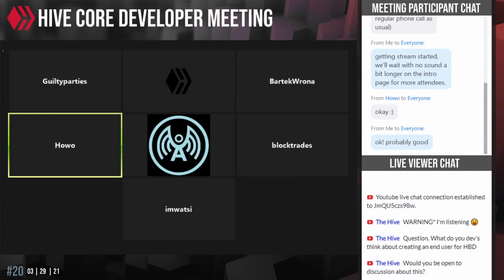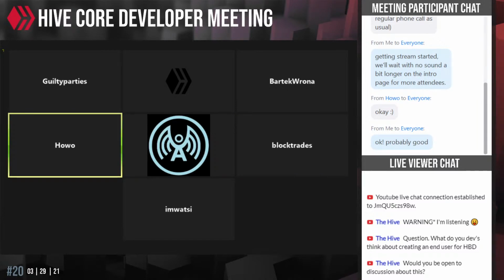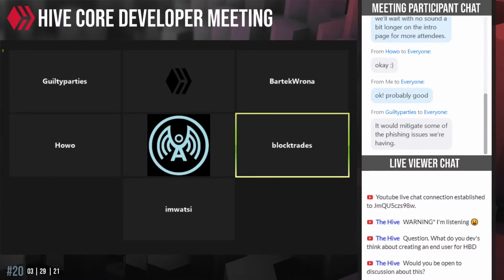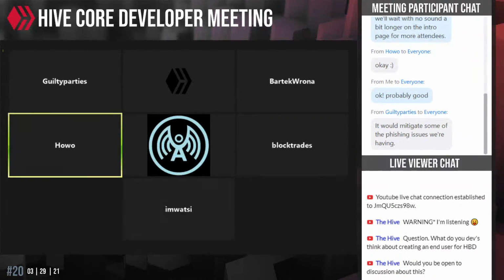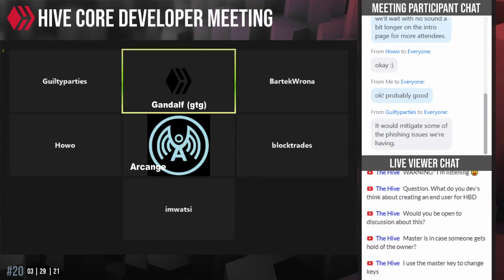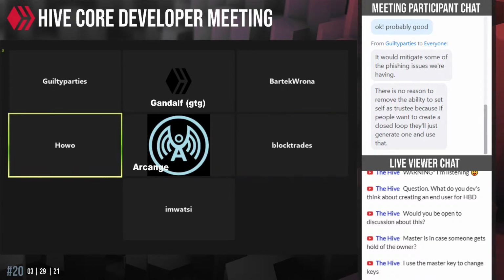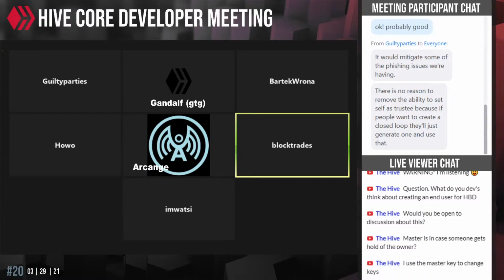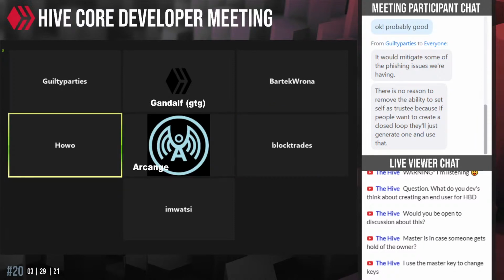Hive Blockchain Core Developer Meeting #20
The Hive blockchain is open source and community built. Core developer meeting livestreams are open for anyone to watch and provide feedback on, and are held bi-weekly to allow the devs around the world who are working on the Hive blockchain to coordinate and discuss. Check this channel's upcoming events for the next scheduled meeting, or follow @hiveio on VIMM.TV for Hive powered live streams.

Hive is fast, feeless, and powers an incredible array of dapps in a social ecosystem where your wallet address unlocks access to blogging platforms, games, video sites, marketplaces, and beyond.

This meeting originally recorded:
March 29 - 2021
The follow up notes from this meeting: